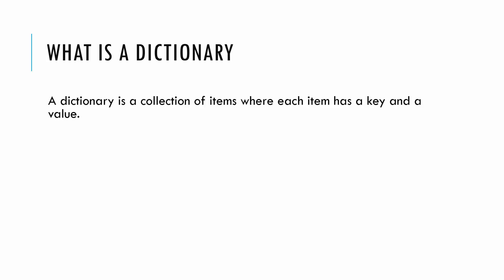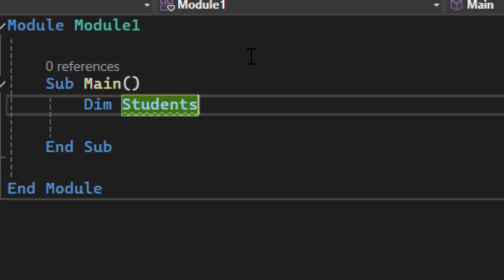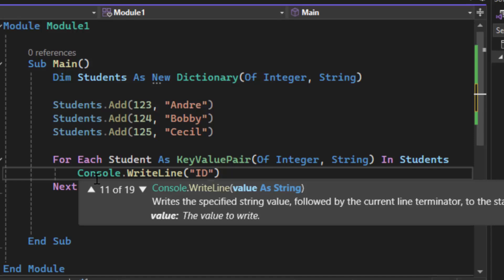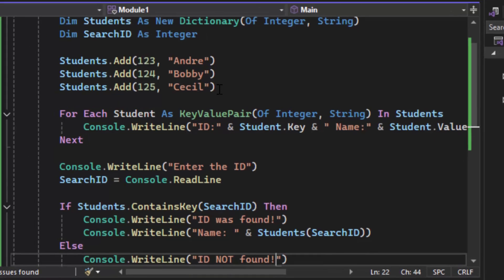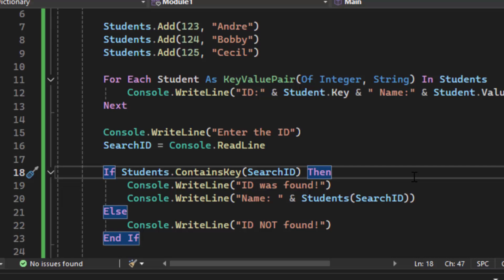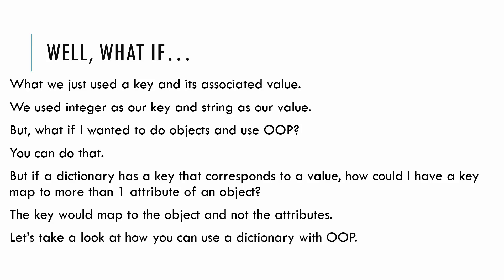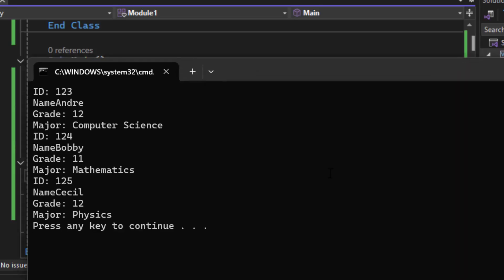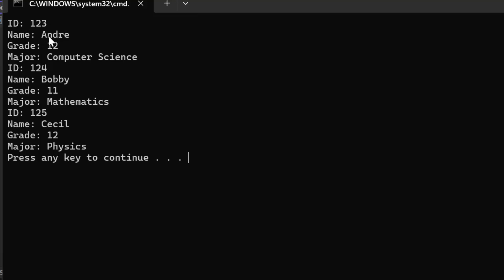Computer Science 9618 Programming a Dictionary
In this video we take a look at how dictionaries work and more importantly we program one to see it in action! As a bonus we also go through how to incorporate objects into a dictionary and use object oriented programming!

If you find this video helpful please take a moment to help me out and take a moment to give it a thumbs up and subscribe to help the channel grow. As always, more videos are on the way!